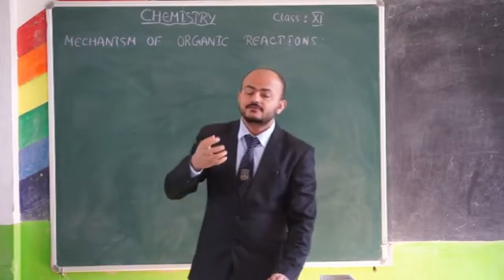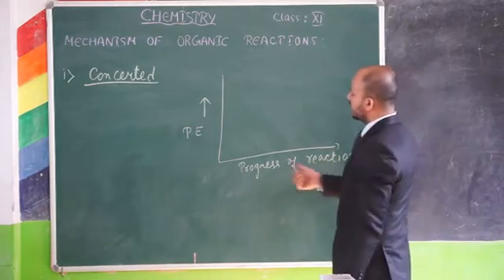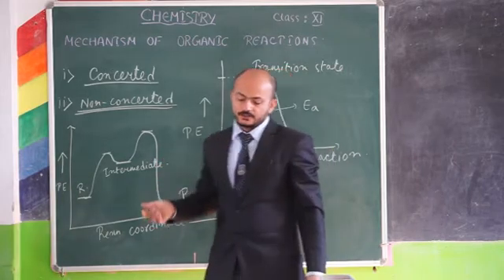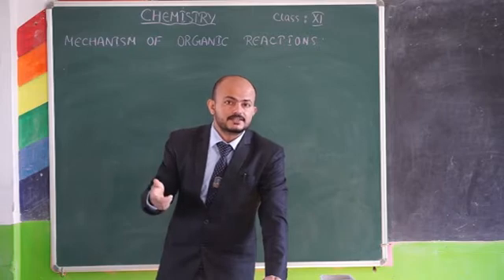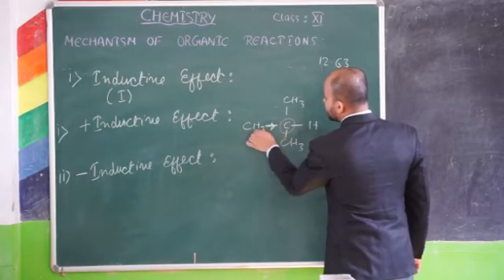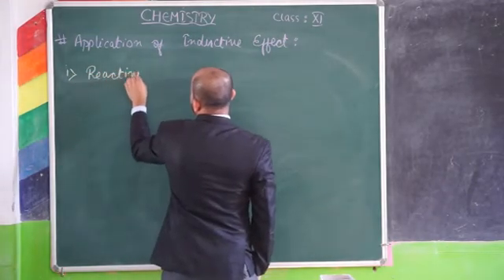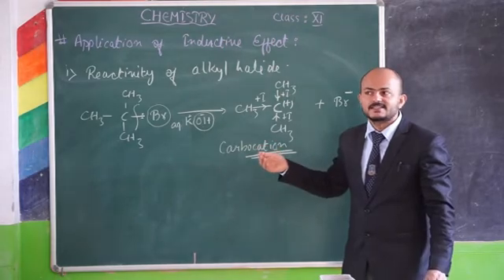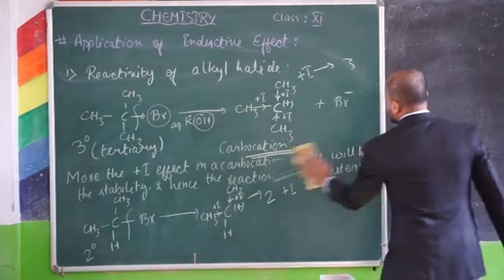Class 11 Chemistry Mechanism of Organic Reaction